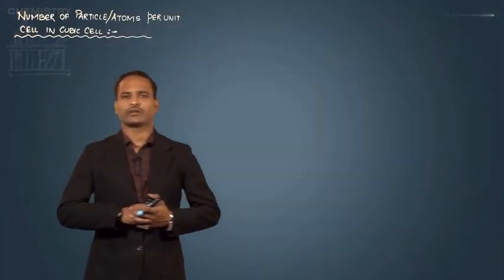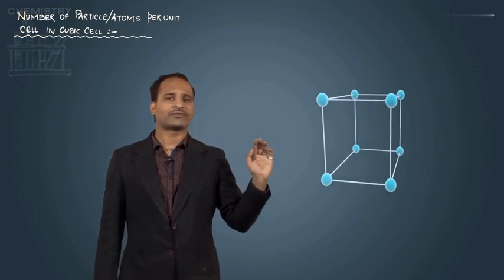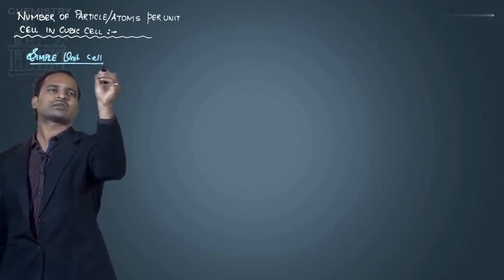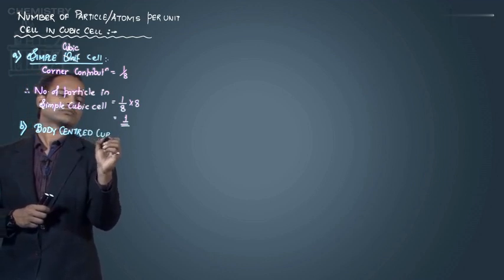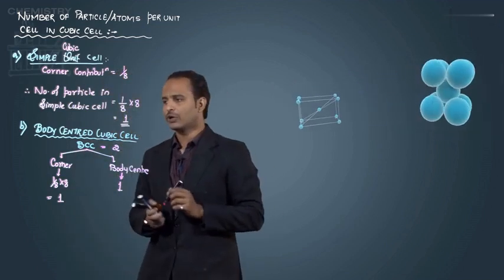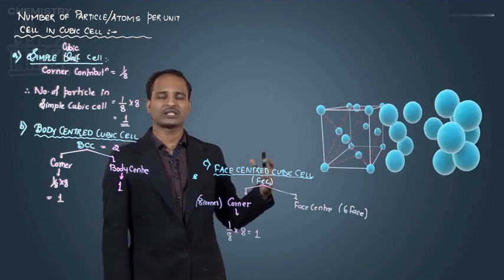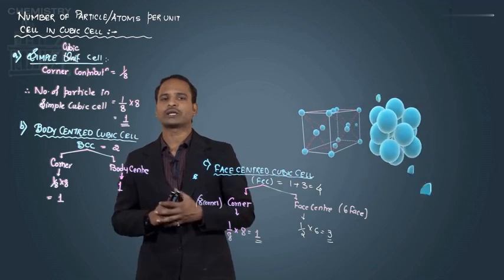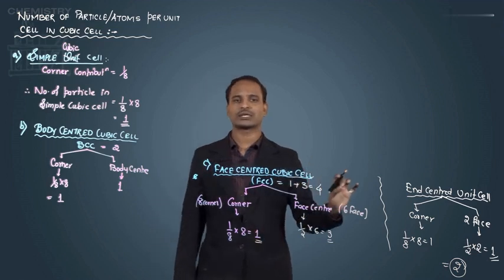Solid State Number Of Particle In Cubic Cell